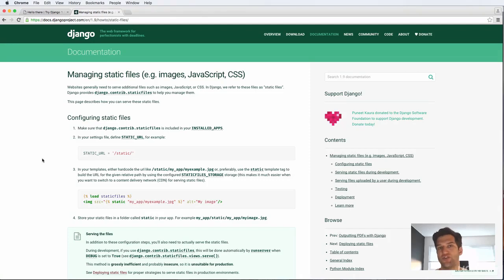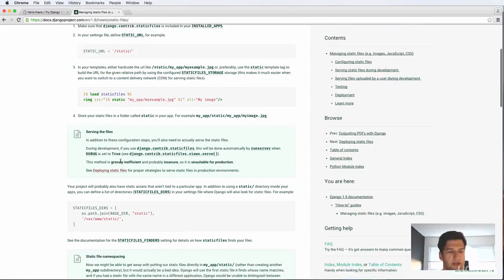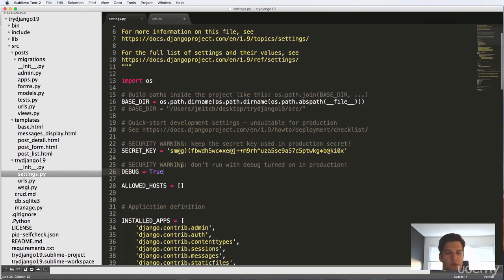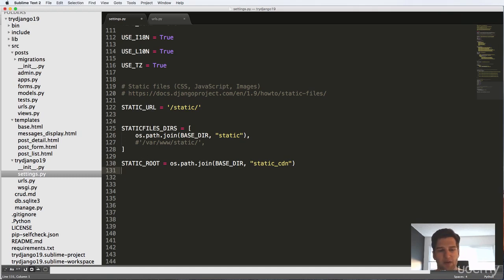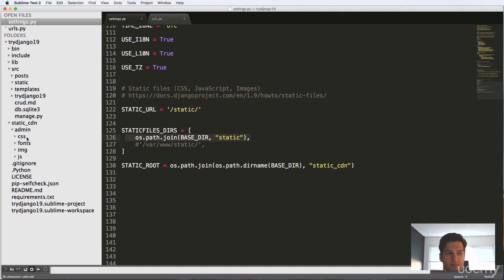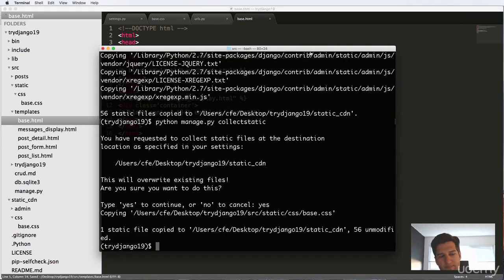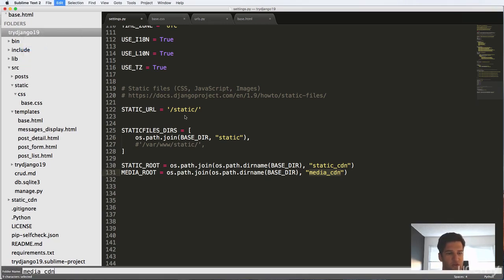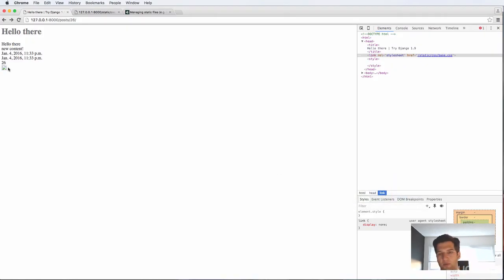Free Django Website Developing and Hosting Course in 2022 updated - Python Tutorial Anywhere #29